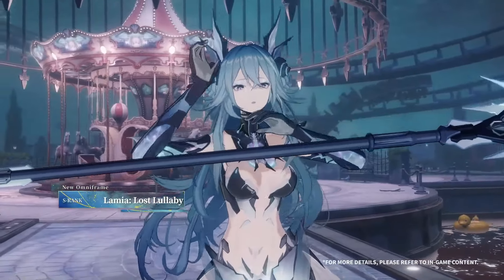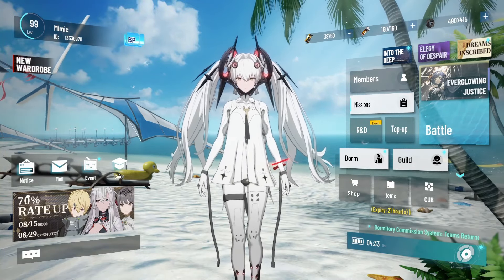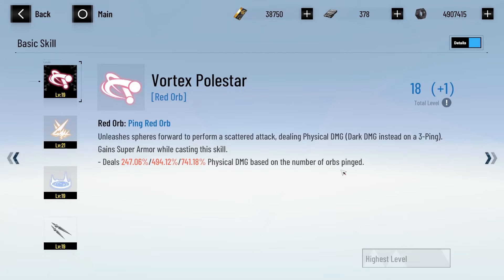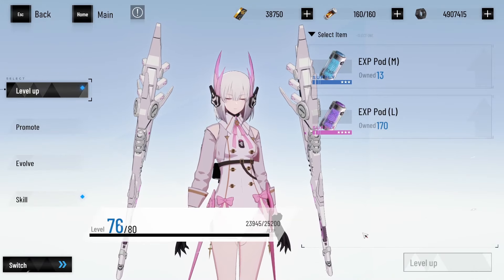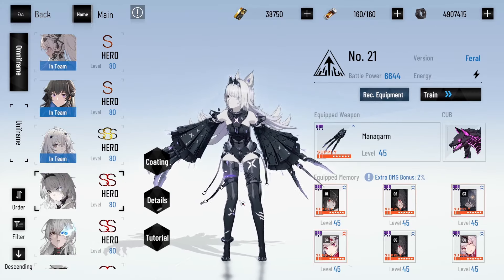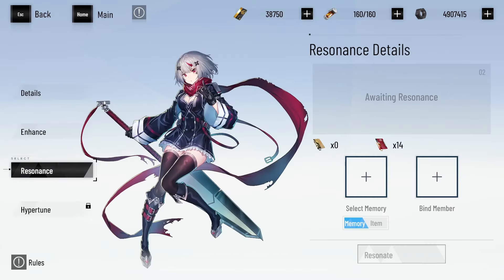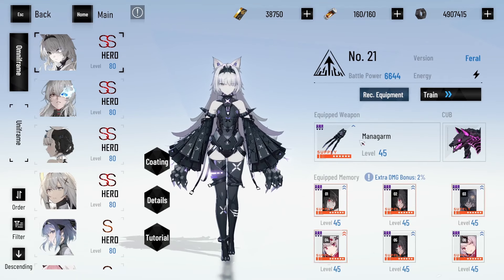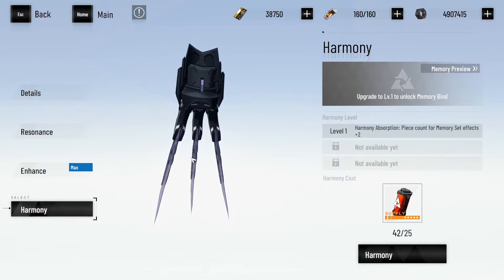How to MAX out ANY character in Punishing Gray Raven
Hope the guide helps, feel free to let me know if I should make videos on other under talked about subjects.